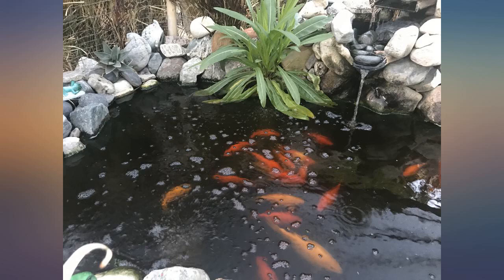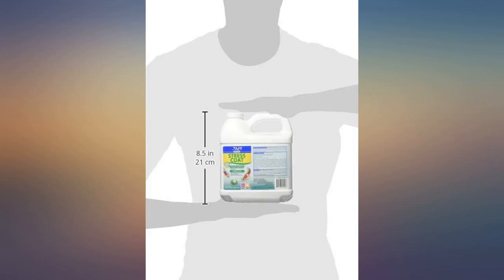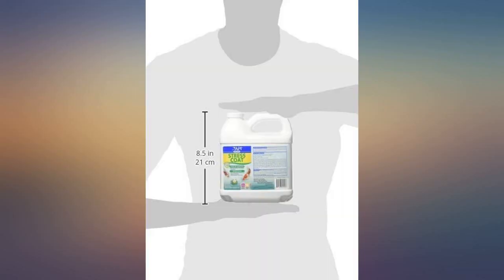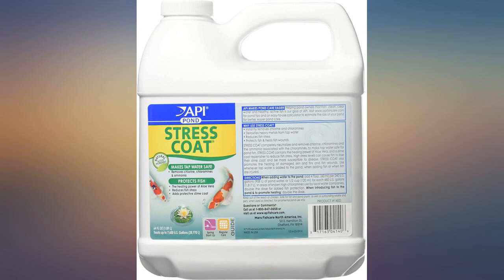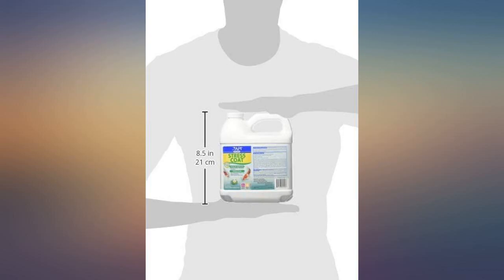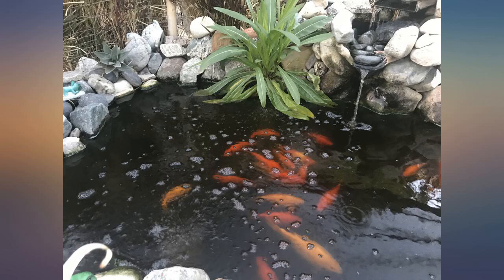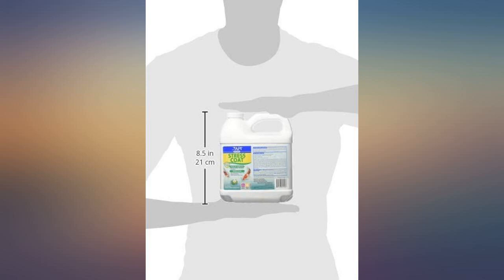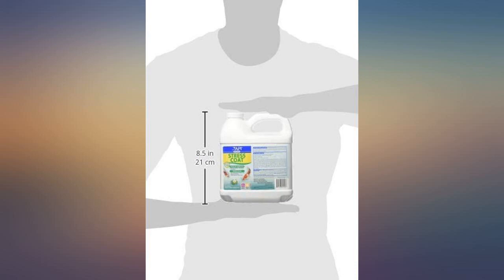PondCare 317163041406 140d 64 Oz Stress Coat Fish and Water Conditioner review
PondCare 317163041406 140d 64 Oz Stress Coat Fish and Water Conditioner

Main Features:
- Aquatic
- Water Treatment and Conditioners
- Pond Conditioners
- Pondcare Stress Coat 64Oz